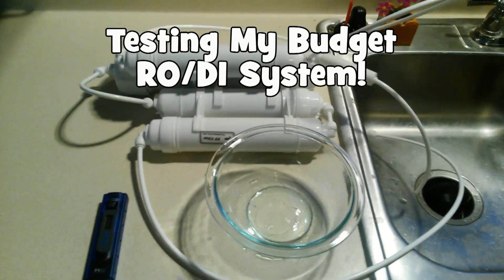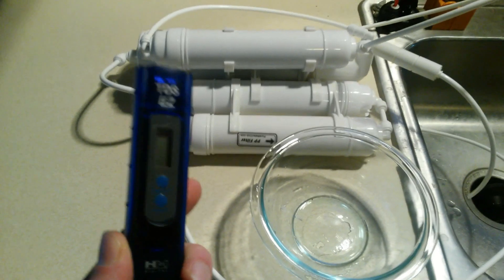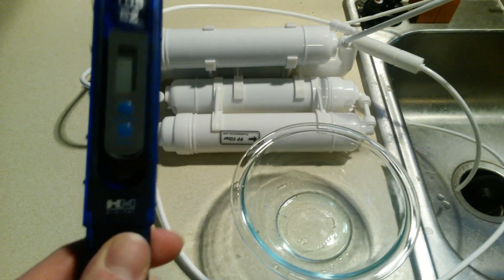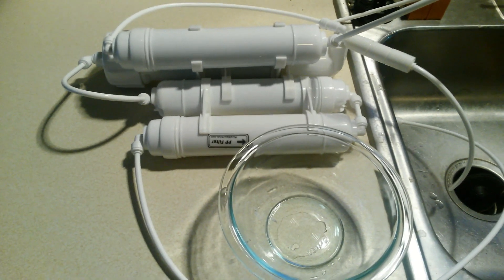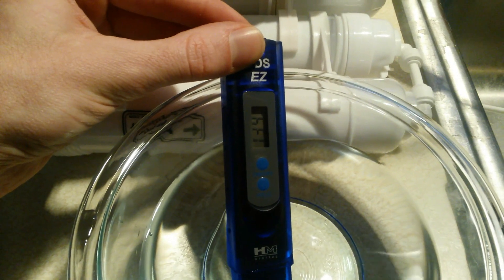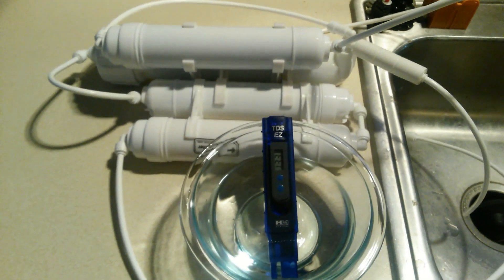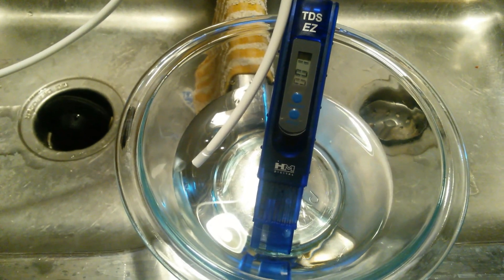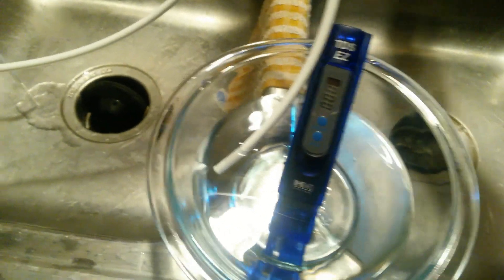POQ-4B-50 Budget RO/DI TDS Test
I got some questions about my budget RO/DI unit and how well it actually performs.  Here's a quick video comparing water from my tap with water ran through the unit.  Spoiler alert, this thing rocks.